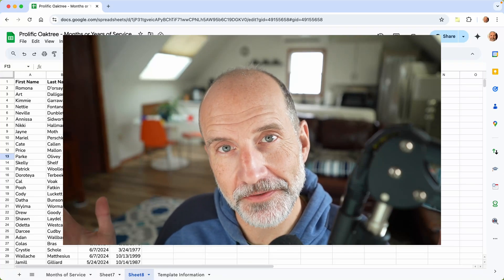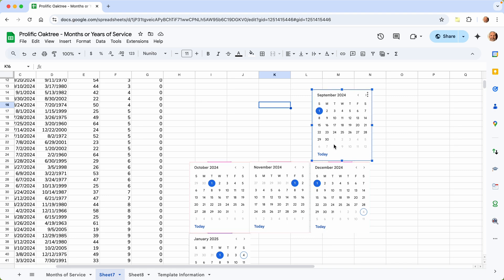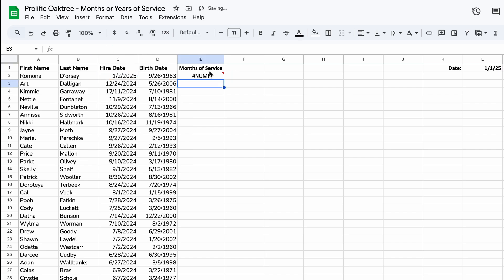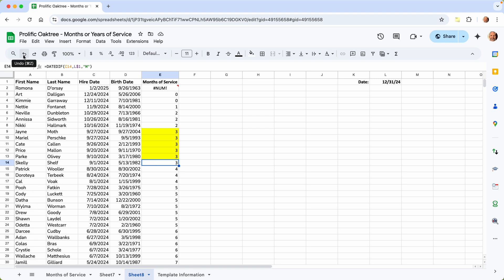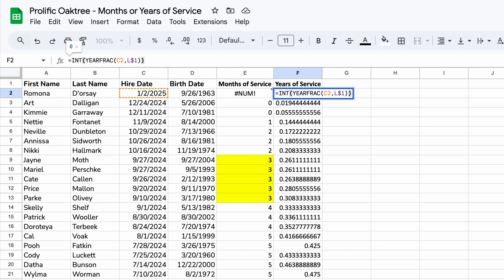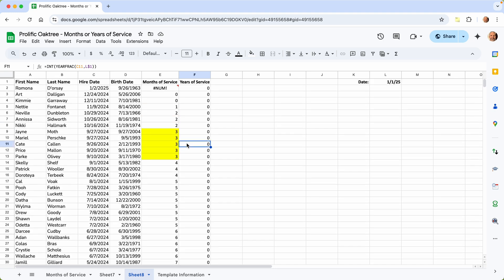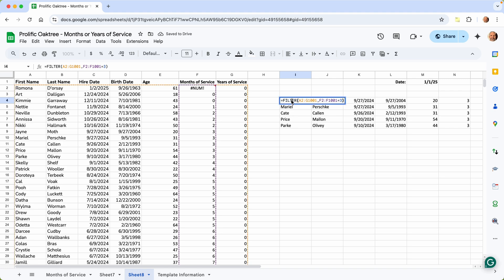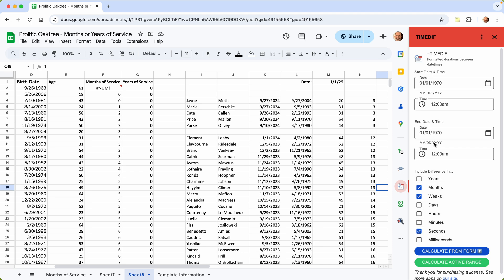Calculating Months or Years of Service Using Google Sheets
If you work in a human resources department, you are all too familiar with calculating the length of service required to vest benefits. This video will teach you how to calculate the length of service using calendar months and years.

Timestamps:
0:00 Overview
0:34 Months of service
5:54 Years of service
13:00 TIMEDIF add-on